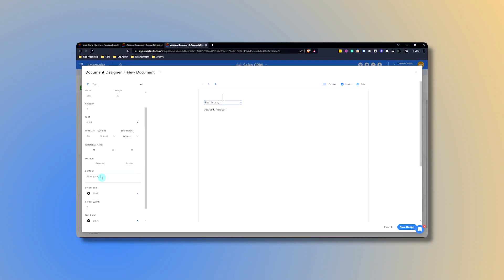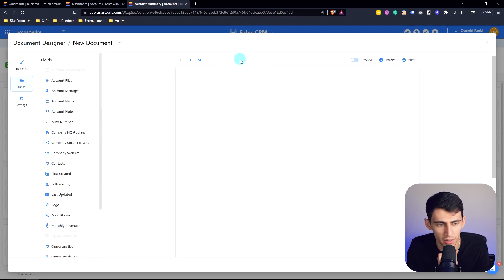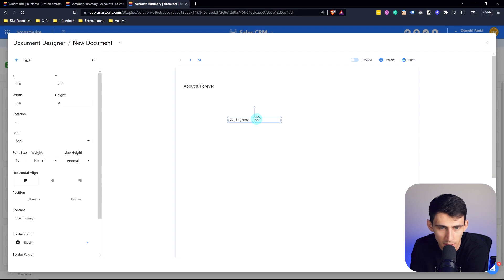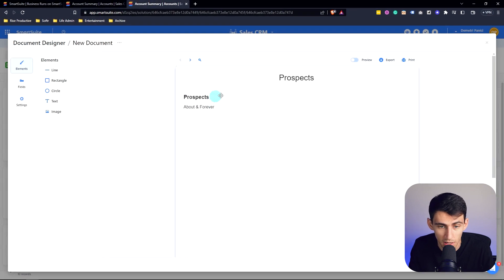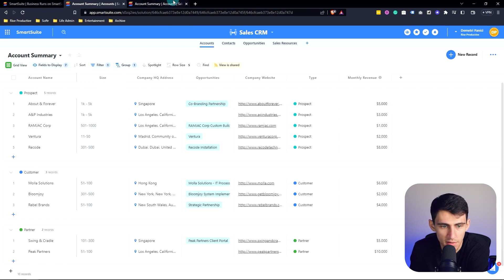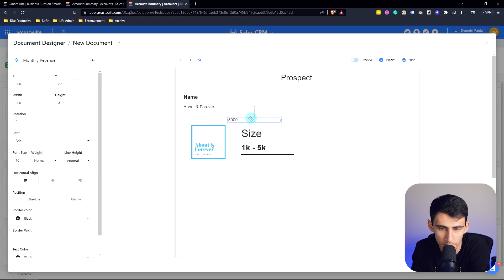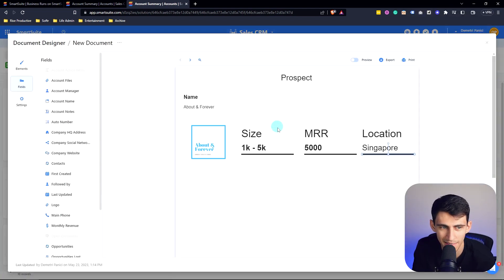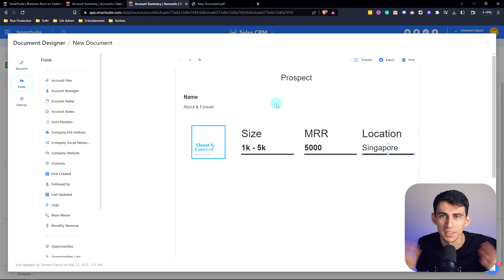How to Use SmartSuite Document Designer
Join Demetri as he takes a deep dive into the world of SmartSuite's Document Designer. Master the art of document design with our all-in-one solution that lets you design, save, export and even create stunning PDFs in minutes!

The video begins with Demetri showcasing the power and versatility of the Document Designer found within SmartSuite. He provides step-by-step instructions on how to create visually appealing documents from your table data.

Demetri walks you through the process of adding text items, manipulating fields, and adjusting visual elements. He shows you how easy it is to create a professional-looking document that could serve as a comprehensive report, an invoice, or a prospect showcase!

In this tutorial, Demetri demonstrates how to use SmartSuite's Document Designer to design and organize information elegantly. You'll learn how to edit text, customize sizes, weights, and alignment for a personalized and professional feel.

Tune in to watch how you can use the Document Designer to export these designs in a PDF format, providing a seamless solution to your documentation needs. Whether you need to impress your boss or deliver detailed account summaries, SmartSuite has got you covered!

Learn how to leverage the power of SmartSuite’s Document Designer today. Transform your raw data into attractive, presentable, and useful documents with ease. Follow along with Demetri to master these skills and more!

⏰ TIMESTAMPS:
0:00 - Introduction: What is SmartSuite?
0:26 - Exploring Document Designer in SmartSuite
1:18 - Adding Text & Field Elements to Your Document
2:27 - Visual Adjustments & Organizing Information
3:26 - Saving, Exporting, and Further Uses of Document Designs